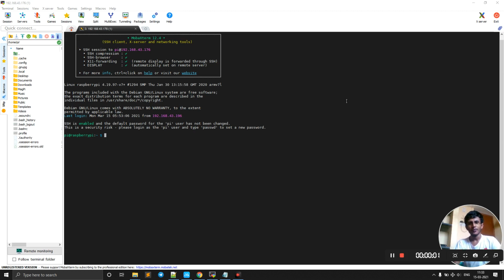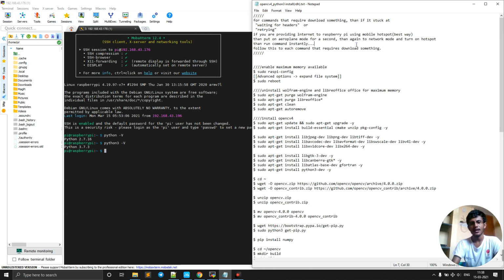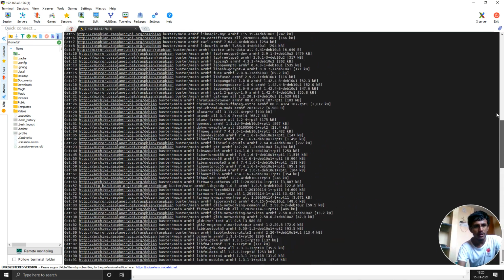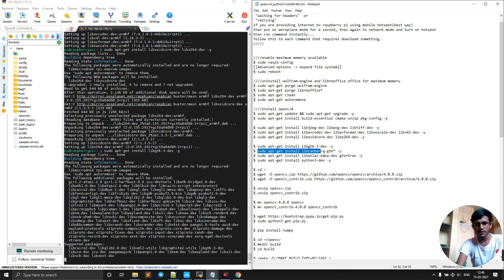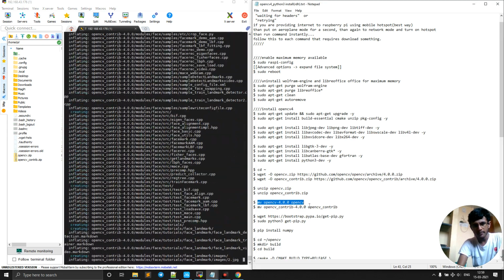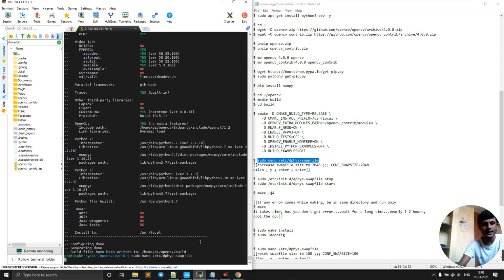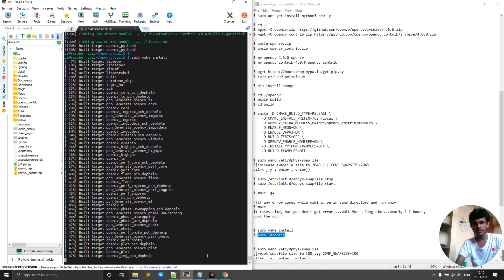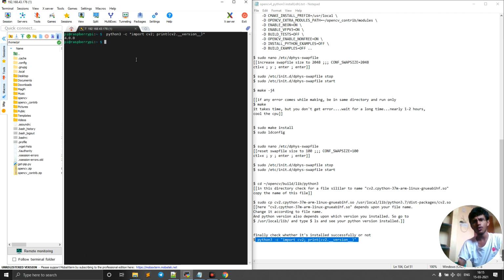4 raspberry pi open cv install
​This method of installing open-cv is actually building the OpenCV from scratch, compiling, and building. It's powerful.
OpenCV compiled version can also be installed by executing :

sudo apt-get install libilmbase-dev libopenexr-dev libgstreamer1.0-dev libjasper-dev libwebp-dev libatlas-base-dev libavcodec-dev libavformat-dev libswscale-dev libqtgui4 libqt4-test

Install Python OpenCV bindings now with the command:
sudo apt install python3-opencv

Then test to see if import succeeds.
python -c "import cv2"

And if no errors, you have OpenCV installed!​